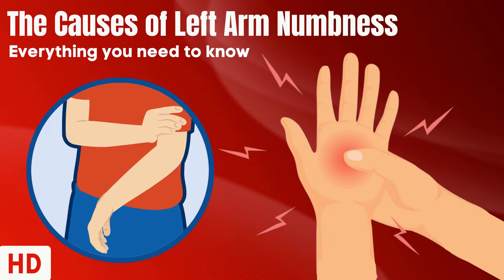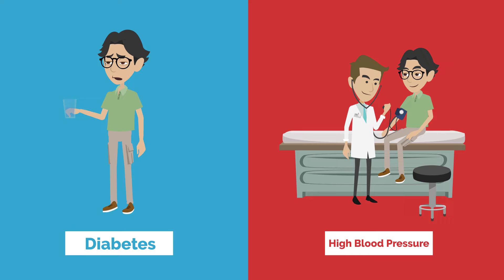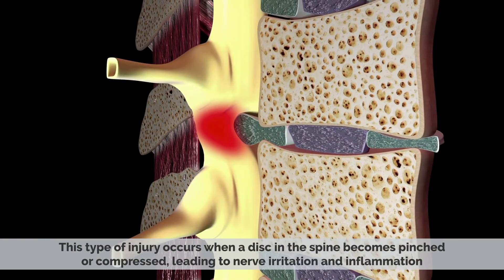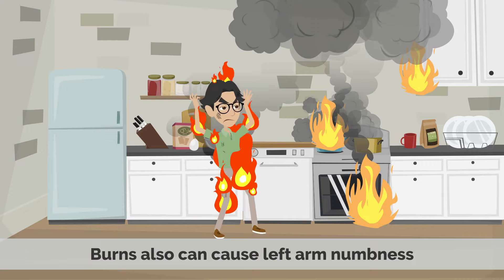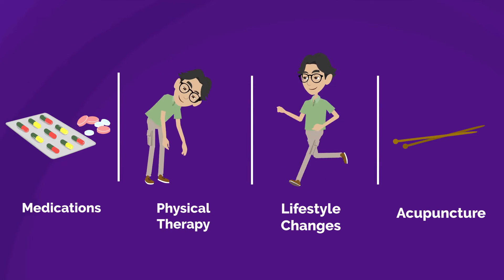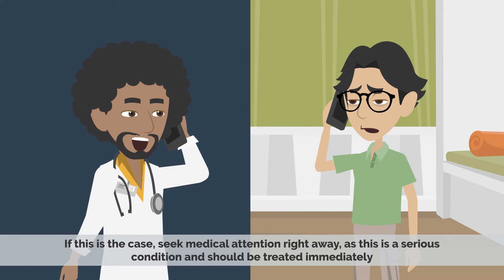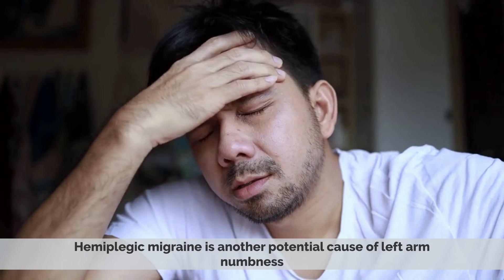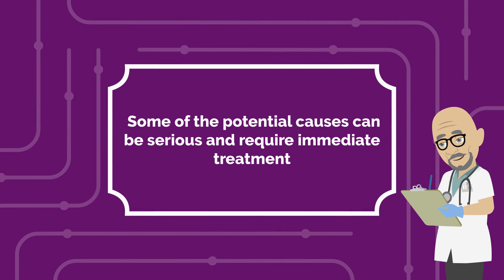The Causes Of Left Arm Numbness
Chapters

0:00 Introduction
0:24 Poor circulation
0:56 Herniated disc
1:24 Trauma
1:53 Peripheral Neuropathy
2:32 Heart Attack
2:54 Stroke
3;23 Hemiplegic Migraine

Hypoesthesia or numbness is a common side effect of various medical conditions that manifests as a reduced sense of touch or sensation, or a partial loss of sensitivity to sensory stimuli. In everyday speech this is generally referred to as numbness.[1]

Hypoesthesia primarily results from damage to nerves, and from blockages in blood vessels, resulting in ischemic damage to tissues supplied by the blocked blood vessels. This damage is detectable through the use of various imaging studies. Damage in this way is caused by a variety of different illnesses and diseases. A few examples of the most common illnesses and diseases that can cause hypoesthesia as a side effect are as follows:

    Decompression sickness
    Trigeminal schwannoma
    Rhombencephalitis
    Intradural extramedullary tuberculoma of the spinal cord
    Cutaneous sensory disorder
    BeriberiDecompression sickness

Decompression sickness occurs during rapid ascent, spanning 20 or more feet (typically from underwater). Decompression sickness may express itself in a variety of ways, including hypoesthesia. Hypoesthesia results because of air bubbles that form in blood, which prevents oxygenation of downstream tissue.[2] In cases of decompression sickness, treatment to relieve hypoesthesia symptoms is quick and efficient. Hyperbaric oxygen is used to maintain long term stability, which includes breathing of oxygen at a level of 100%.[2]
Trigeminal schwannoma
Cell morphology observed in all nerve root schwannomas

Trigeminal schwannoma is a condition in which a tumor forms on the trigeminal nerve (also known as cranial nerve five).[1] This prevents sensation in the area associated with the nerve. In the case of the trigeminal nerve, this is the face, meaning hypoesthesia of the face is experienced. Excision is the only effective treatment of trigeminal schwannoma, though this may not treat the associated hypoesthesia if damage has already occurred. Following surgery, many patients still experienced hypoesthesia and some even experienced increased effects.[1]
Rhombencephalitis

Rhombencephalitis involves bacterial invasion of the brainstem and trigeminal nerve, and has a wide variety of symptoms that may vary between patients.[3] Similarly to the trigeminal schwanonoma mentioned above, this can result in facial hypoesthesia. Rhombencephalitis may also result in hypoesthesia of the V1 through V3 dermatomes.[3] The main treatment option for this infection is antibiotics,[4] such as ampicillin, to remove the bacteria.
Intradural extramedullary tuberculoma of the spinal cord (IETSC)

IETSC is a cancer of the spinal cord that involves hypoesthesia of all parts of the body associated with the affected spinal nerves.[5] The inability to convey information from the body to the central nervous system will cause a total lack of feeling in the associated regions.[citation needed]
Cutaneous sensory disorder

Hypoesthesia is one of the negative sensory symptoms associated with cutaneous sensory disorder (CSD). In this condition, patients have abnormal disagreeable skin sensations that can be due to increased nervous system activity (stinging, itching or burning) or decreased nervous system activity (numbness or hypoesthesia).[6]
Beriberi

Hypoesthesia originating in (and extending centrally from) the feet, fingers, navel, and/or lips is one of the common symptoms of beriberi,[7] which is a set of symptoms caused by thiamine deficiency.
Diagnosis

A patient experiencing symptoms of hypoesthesia is often asked a series of questions to pinpoint the location and severity of the sensory disruption. A physical examination may follow where a doctor may tap lightly on the skin to determine how much feeling is present. Depending upon the location of the symptoms occurring, a doctor may recommend some tests to determine the overlying cause of the hypoesthesia. These tests include imaging computerized axial tomography (CT) and magnetic resonance imaging (MRI) scans, nerve conduction studies to measure electrical impulses passing through the nerves in search of damage to the nerves, and various reflex tests.[2] An example of a reflex test would be the patellar reflex test.[citation needed]
Treatment
Treatment of hypoethesia are aimed at targeting the more broad disease or illnesses that has caused the side effect of sensation loss.[1][2